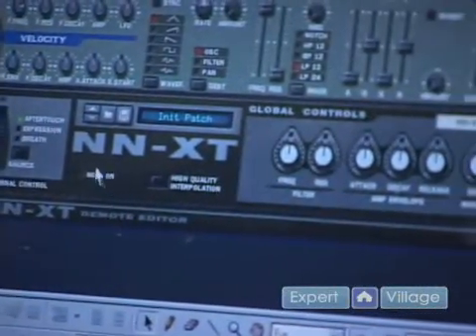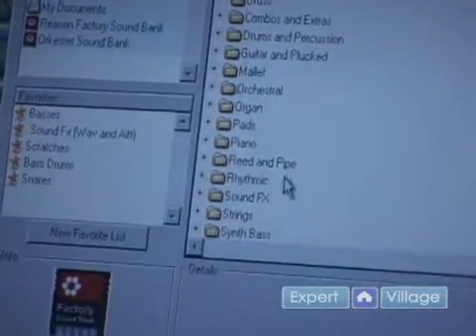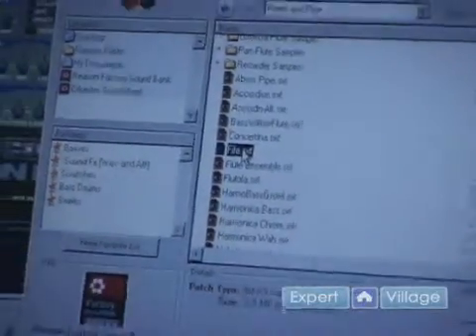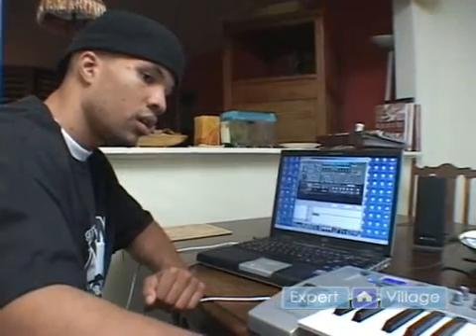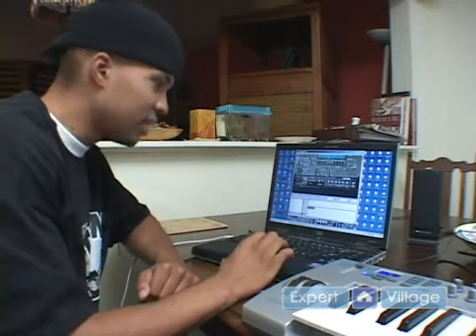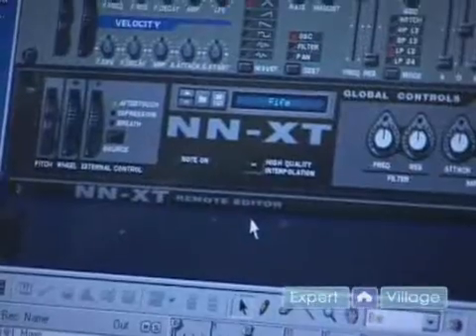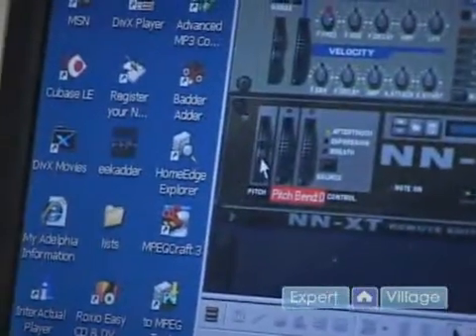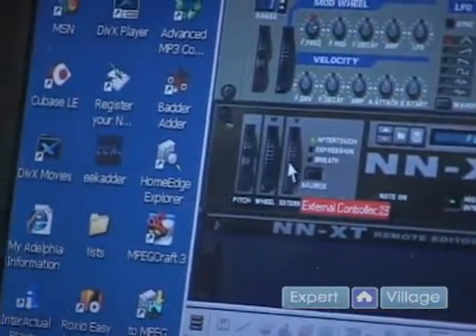Reason 3.0 Music Software : NN-XT: Reason 3.0 Software Tutorial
Learn how to use the NN-XT feature in this free online Reason 3.0 music recording software tutorial video.

Expert: Jerus Arte
Bio: Jerus Arte has been a computer technology businessman for over ten years.